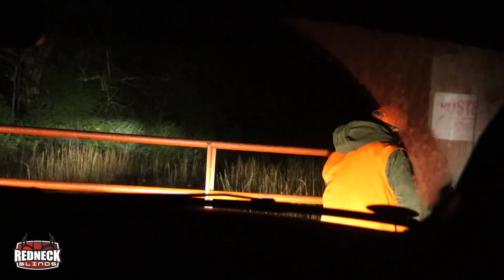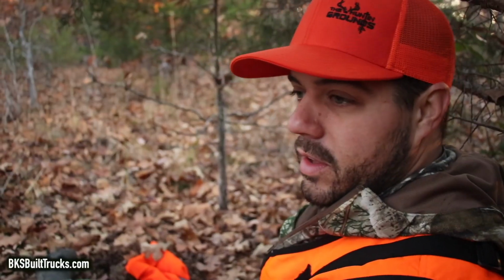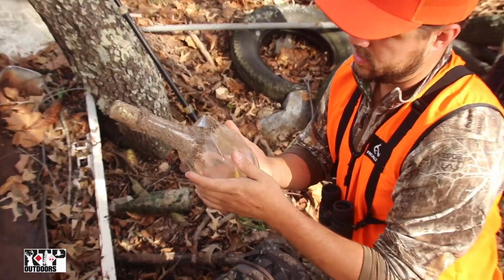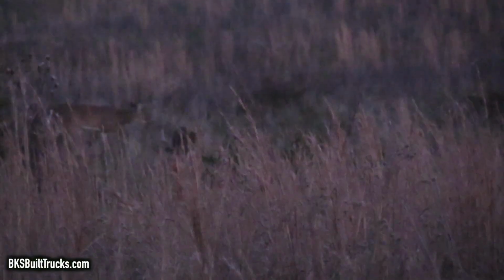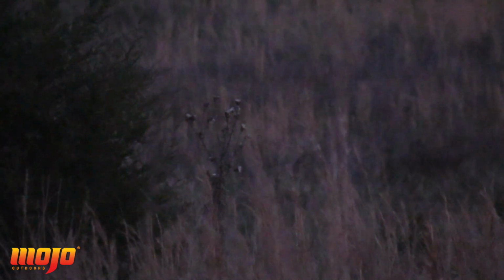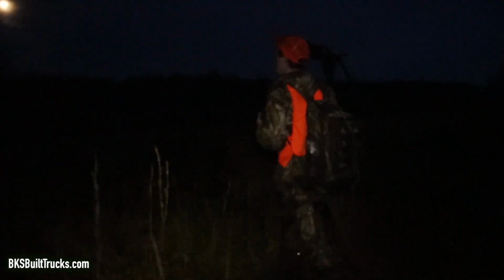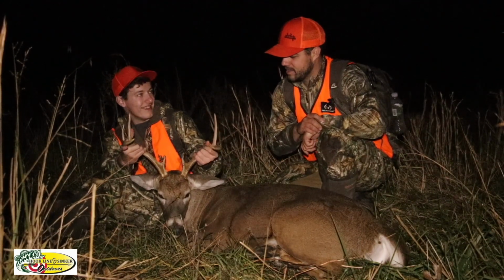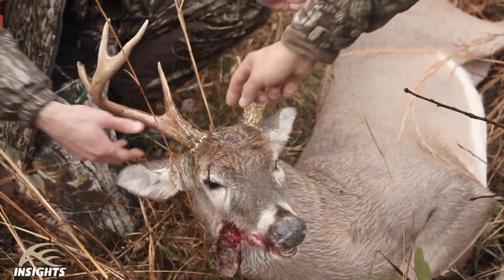Opening Weekend Rut Hunt - 2 BUCKS, 1 DOE, 1 COYOTE TAGGED S9 #55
It's opening weekend of the Arkansas Deer Season and we fill a ton of tags and have some awesome Rut Action!

THG APPAREL